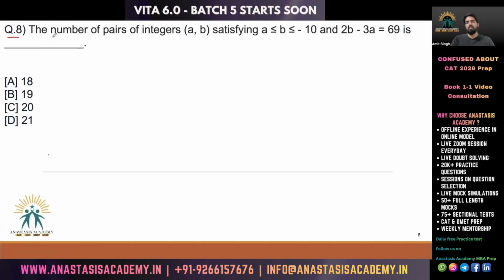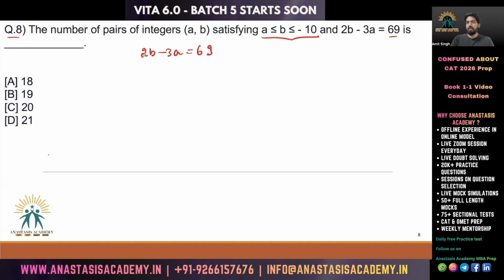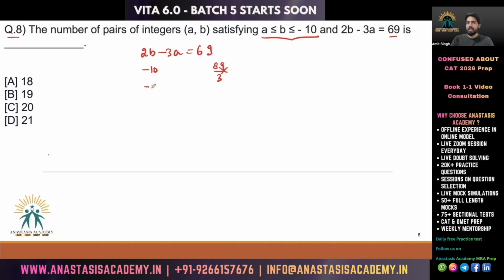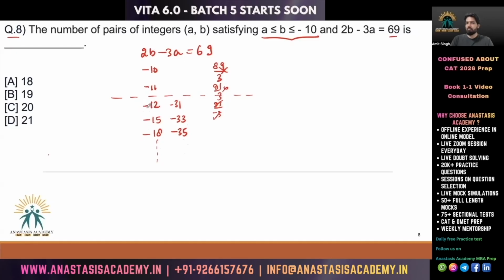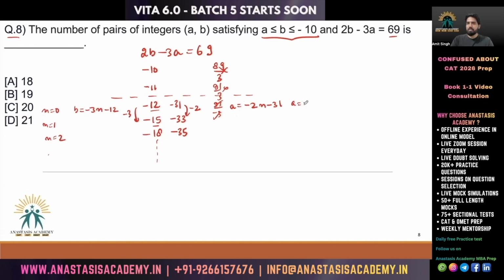Question 47| Quant Question of the Day-Try Solving This in Under 2 Minutes | CAT | XAT | NMAT | SNAP